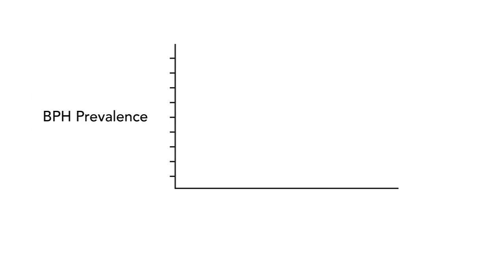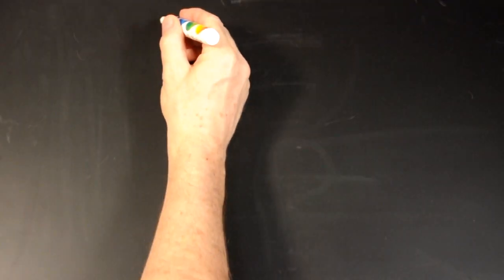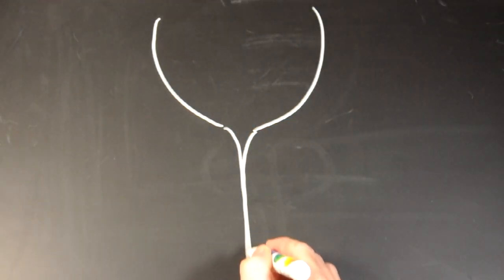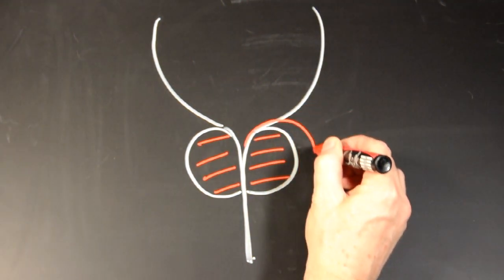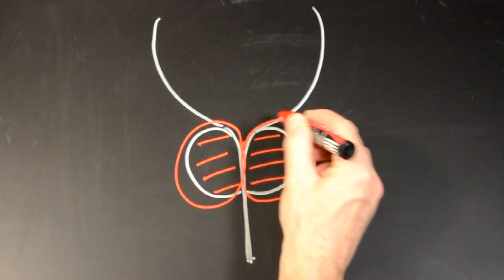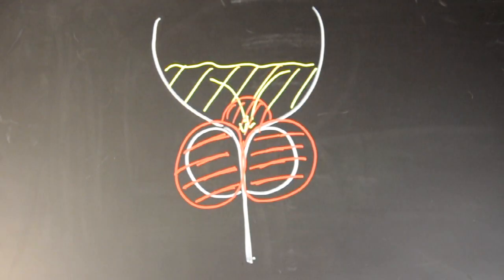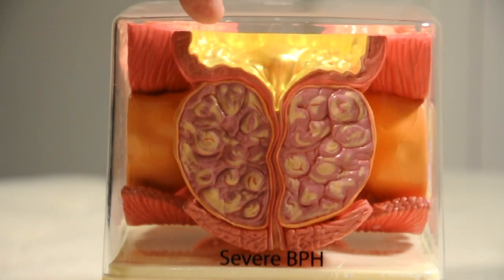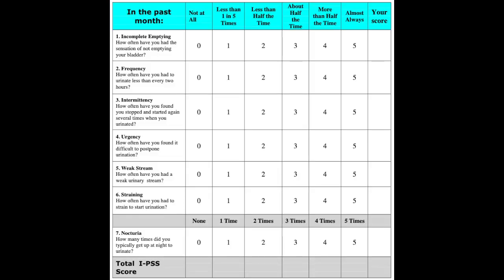BPH 2 - prostate and urinary symptoms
This is the second video in our series on BPH - prostate enlargement. It discusses how the prostate enlarges to cause symtpoms and explores the different problems men suffer. There is an explanation of primary and secondary bladder problems, and how urologists start to investigate men who are troubled.

0:00 introduction
0:40 BPH and ageing
1:02 BPH diagram
1:53 severe BPH
2:10 the IPSS
2:40 overactive bladder
3:22 BPH animation

adelaide urologist
Dr Nick Brook
urologist in adelaide
laser prostate

enlarged prostate
prostate enlargement
benign prostatic hyperplasia
what is prostate
symptoms of enlarged prostate